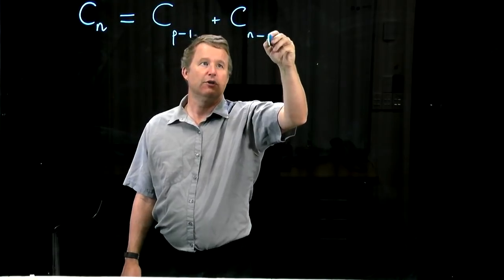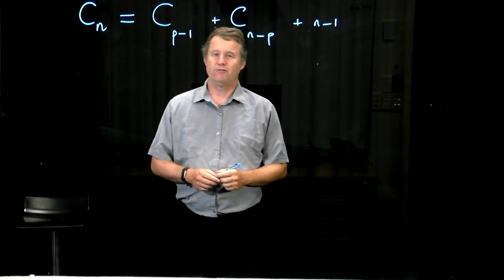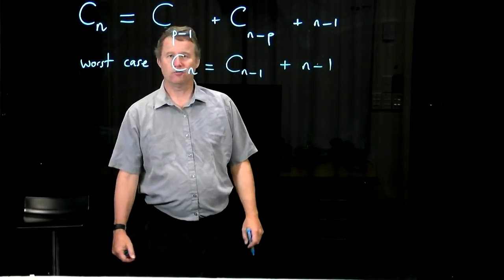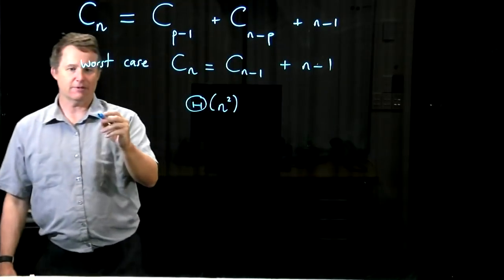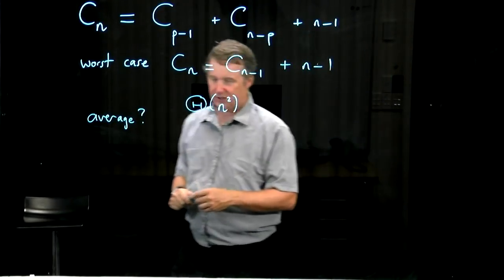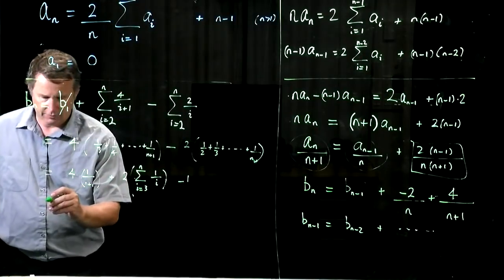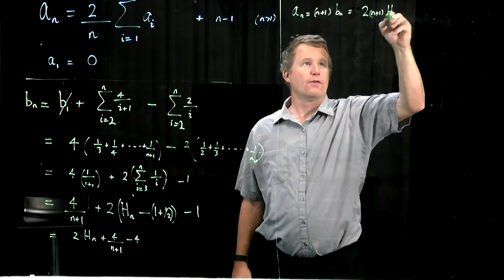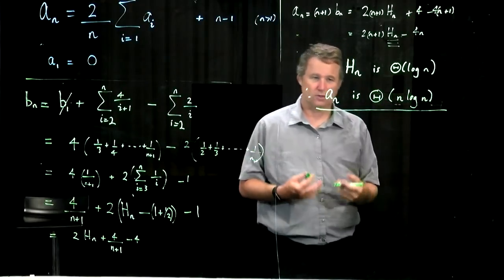AofA Lecture 10.1: Quicksort analysis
Quicksort is much faster for random data than in the worst case.